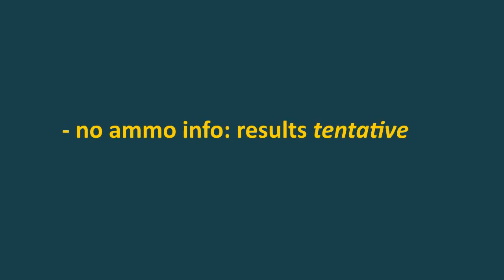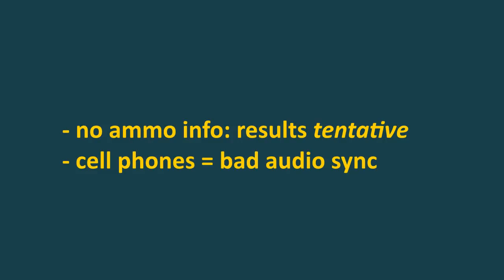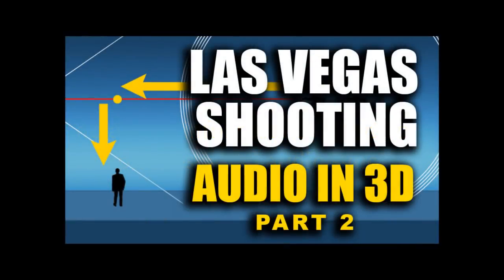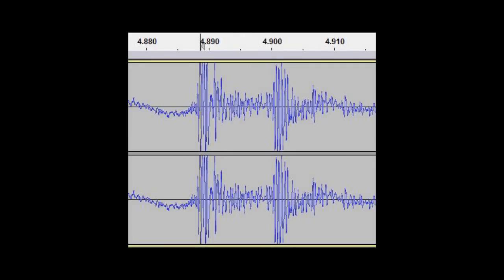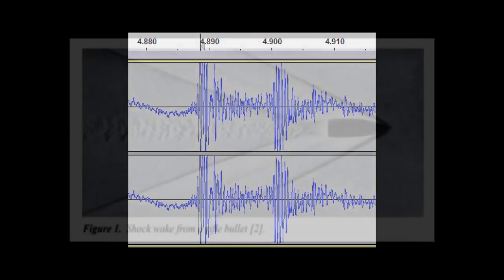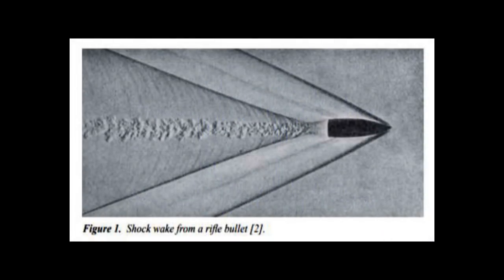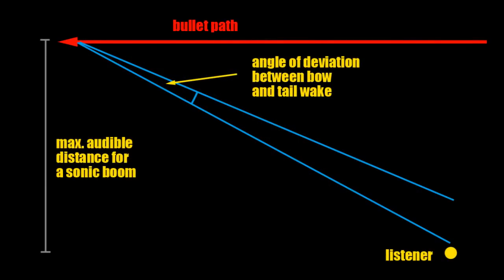26. Las Vegas: Where the first shots landed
BTC: 3MmbrMf35vCtZSv6qTfmzfmipMczMkChWr
LTC: M9gQyyAvHm5Ua9fC8niLmDqrLBKsYrkQDp

In this video, we'll use 3D audio analysis to estimate where the first single shots landed on the festival grounds.

1. General notes
2. Ammo
3. Visual elements
4. Animation
5. Verification
6. Bits and pieces